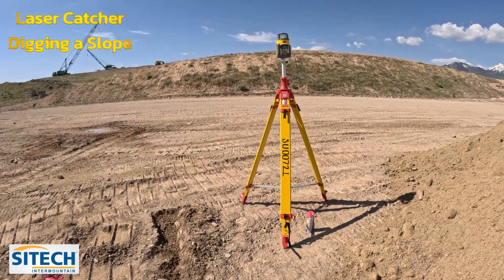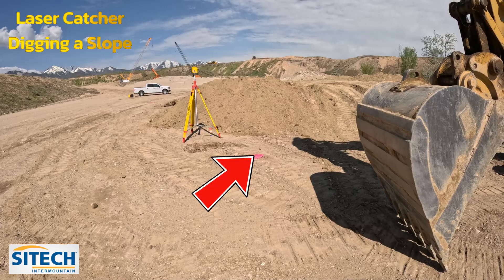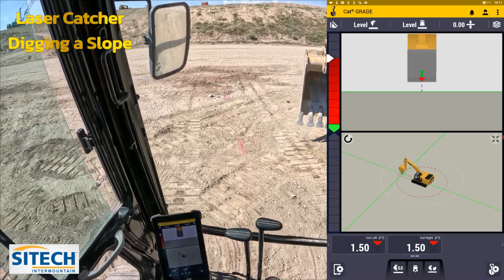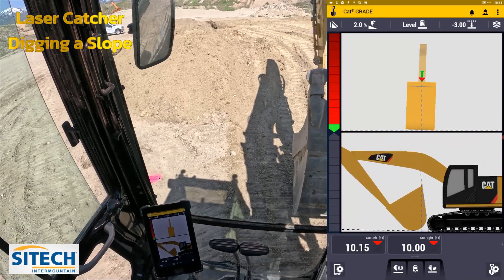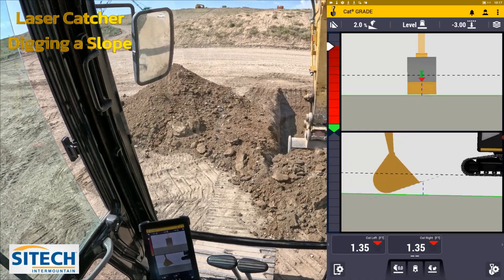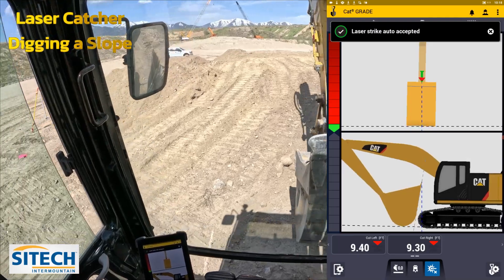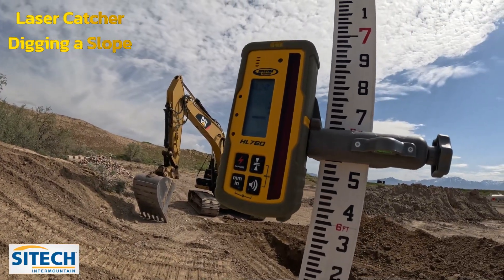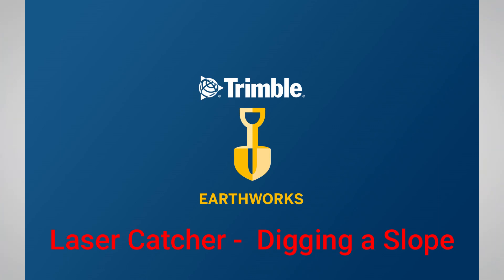Earthworks Laser Catcher Digging a Slope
Trimble Earthworks Laser Catcher Digging a Slope

In this video, SITECH Intermountain demonstrates how to use the Trimble Earthworks Laser Catcher to dig a slope. The Laser Catcher is a simple and affordable way to improve the accuracy and efficiency of your excavation work.

To use the Laser Catcher, simply attach it to your excavator's arm and align it with the laser level. Once the Laser Catcher is aligned, the operator can use the Trimble Earthworks software to enter the desired depth and slope. The Laser Catcher will then provide real-time guidance to the operator, ensuring that the excavator is always digging to the correct depth and slope.

The Laser Catcher is a great way to improve the accuracy and efficiency of your excavation work. It is easy to use and can be used on any excavator. The Laser Catcher is also a great way to improve safety on the jobsite. By ensuring that the excavator is always digging to the correct depth and slope, the Laser Catcher can help to prevent accidents and injuries.

Improved accuracy: The Laser Catcher provides real-time guidance to the operator, ensuring that the excavator is always digging to the correct depth and slope.

Increased efficiency: The Laser Catcher can help to save time and money by reducing the need for manual measurements and adjustments.

Improved safety: The Laser Catcher can help to prevent accidents and injuries by ensuring that the excavator is always digging in a safe and controlled manner.

If you are looking for a way to improve the accuracy, efficiency, and safety of your excavation work, then the Trimble Earthworks Laser Catcher is a great option